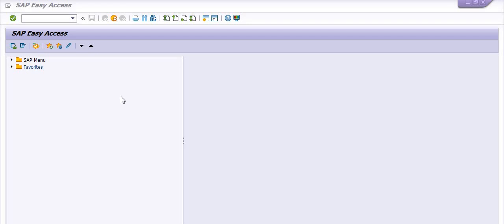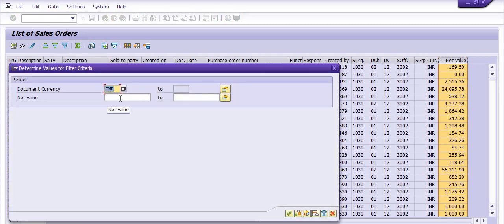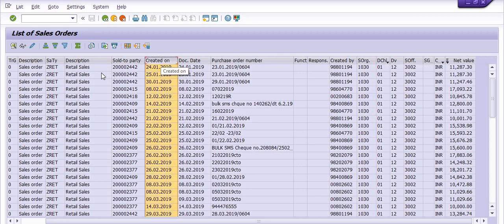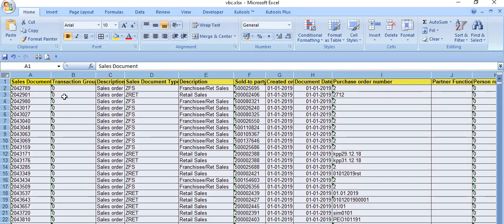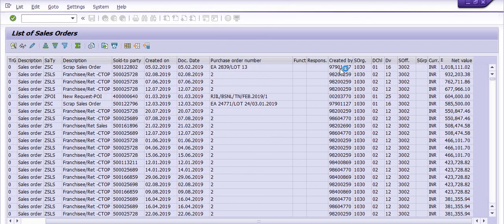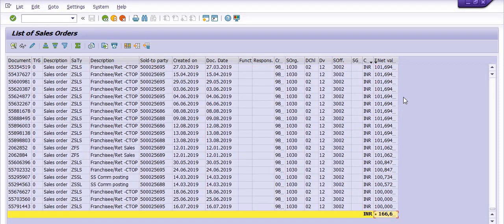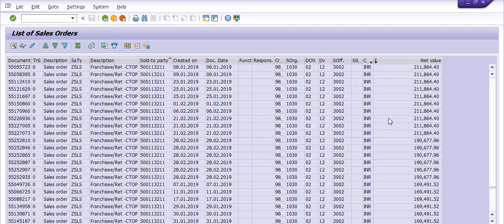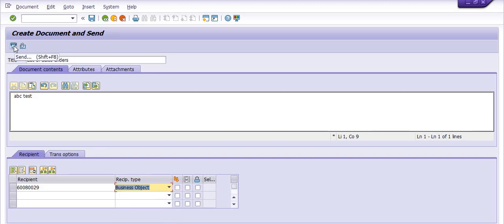How can we edit SAP Report I How to Apply Filter ,Sub Totals ,Shorting ,Mean Value in SAP RPT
How can we edit  or Modify SAP Report  I How to Apply Filter ,Sub Totals ,Shorting ,Mean Value in SAP Report I How to Apply Layout in SAP Report I